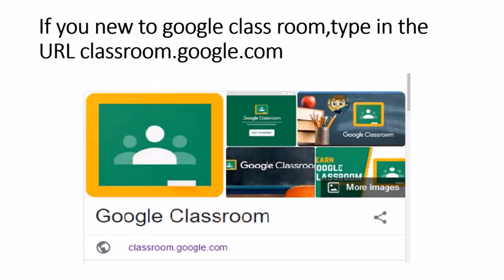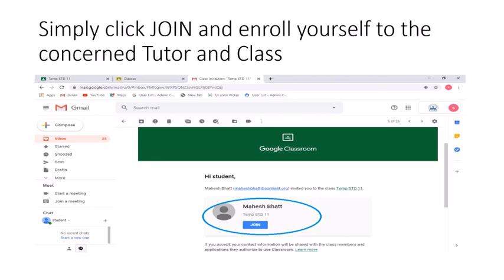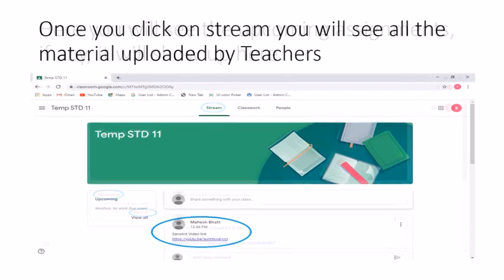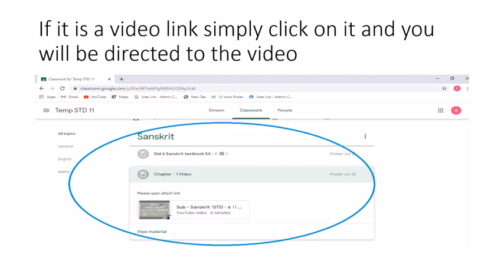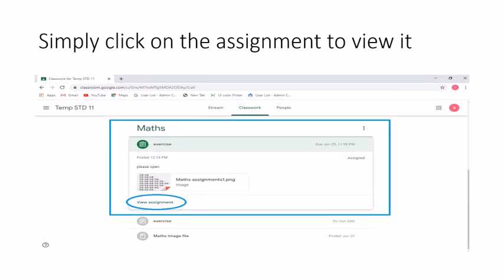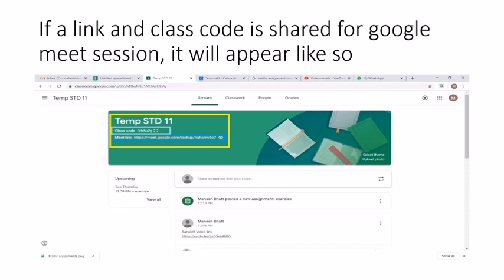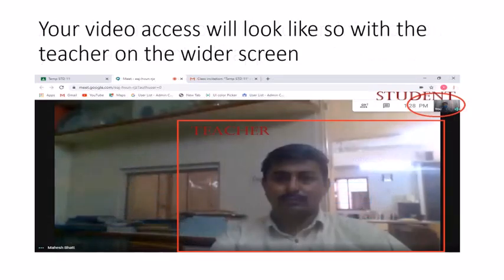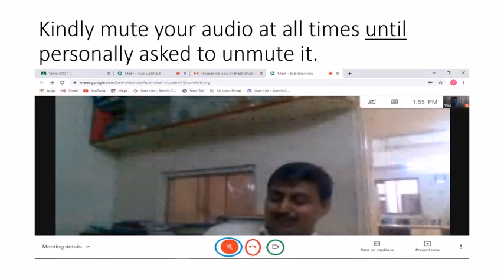GSEB English Medium School Introduction video of google classroom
GSEB English Medium || Introduction video of google classroom || SLS || Som-Lalit School